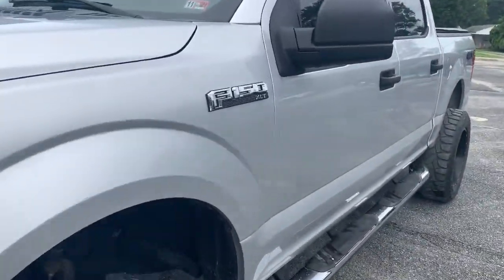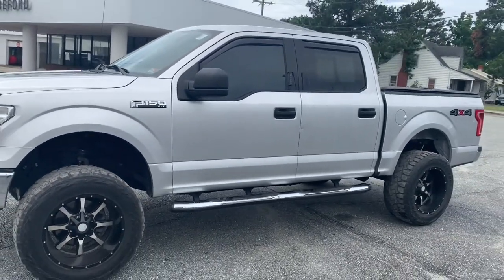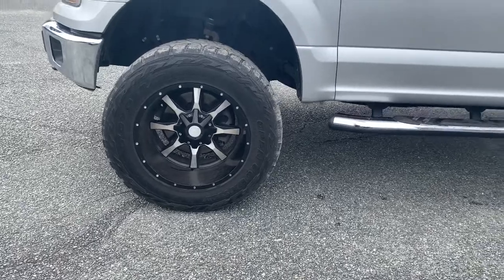2016 Ford F-150 Richmond, Saluda, Mechanicsville, Tappahannock, Warsaw, VA 12494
2016 Ford F-150 available in Tappahannock, Virginia at Bareford Buick GMC. Servicing the Richmond, Saluda, Mechanicsville, Warsaw, VA area.

Bareford Buick GMC
603 Church Lane
Tappahannock VA 22560

2 LCD Monitors In The Front,SYNC Voice Recognition Communications -inc: Enhanced voice recognition communication and entertainment system, 911 assist, 4.2 LCD display in center stack, Applink, 1 smart charging USB port, VHR, SYNC services, Bluetooth and steering wheel audio controls, Compass display in instrument cluster,Radio w/Clock,Radio: AM/FM Stereo/Single-CD Player -inc: 6 speakers,Fixed Antenna,Fixed Rear Window,Chrome Rear Step Bumper,Black Door Handles,Full-Size Spare Tire Stored Underbody w/Crankdown,Steel Spare Wheel,Black Power Side Mirrors w/Convex Spotter and Manual Folding,Tailgate Rear Cargo Access,Clearcoat Paint,Aluminum Panels,Perimeter/Approach Lights,Regular Box Style,Black Side Windows Trim and Black Front Windshield Trim,Auto On/Off Aero-Composite Halogen Daytime Running Lights Preference Setting Headlamps w/Delay-Off,Cargo Lamp w/High Mount Stop Light,Tailgate/Rear Door Lock Included w/Power Door Locks,Wheels: 17 Silver Painted Aluminum,Variable Intermittent Wipers,Deep Tinted Glass,Chrome Grille,Front Fog Lamps,Chrome Front Bumper w/Body-Colored Rub Strip/Fascia Accent and 2 Tow Hooks,Tires: P265/70R17 OWL A/T,Fade-To-Off Interior Lighting,Front And Rear Map Lights,Securilock Anti-Theft Ignition (pats) Engine Immobilizer,Compass,Instrument Panel Bin, Dashboard Storage, Driver / Passenger And Rear Door Bins and 1st Row Underseat Storage,4-Way Passenger Seat -inc: Manual Recline and Fore/Aft Movement,Outside Temp Gauge,Power 1st Row Windows w/Driver And Passenger 1-Touch Up/Down,Full Carpet Floor Covering -inc: Carpet Front And Rear Floor Mats,HVAC -inc: Underseat Ducts,Glove Box,Manual Air Conditioning,Keypad,Driver And Passenger Visor Vanity Mirrors,Manual Tilt/Telescoping Steering Column,Analog Appearance,Front Cupholder,60-40 Folding Split-Bench Front Facing Fold-Up Cushion Rear Seat,4-Way Driver Seat -inc: Manual Recline and Fore/Aft Movement,Day-Night Rearview Mirror,Cruise Control w/Steering Wheel Controls,3 12V DC Power Outlets,Cloth 40/20/40 Front Seat -inc: 4-way adjustable driver/passenger headrests, manual driver/passenger lumbar and armrest w/storage,Pickup Cargo Box Lights,Delayed Accessory Power,Manual Adjustable Rear Head Restraints,Urethane Gear Shifter Material,Interior Trim -inc: Metal-Look Instrument Panel Insert, Cabback Insulator and Chrome Interior Accents,Full Cloth Headliner,2 Seatback Storage Pockets,Perimeter Alarm,Remote Keyless Entry w/Integrated Key Transmitter, Illuminated Entry and Panic Button,Gauges -inc: Speedometer, Odometer, Voltmeter, Oil Pressure, Engine Coolant Temp, Tachometer, Transmission Fluid Temp and Trip Odometer,Power Door Locks w/Autolock Feature,Power Rear Windows,Rear Cupholder,Auto Locking Hubs,200 Amp Alternator,1590# Maximum Payload,4-Wheel Disc Brakes w/4-Wheel ABS, Front And Rear Vented Discs, Brake Assist, Hill Hold Control and Electric Parking Brake,GVWR: 6,350 lbs Payload Package,Single Stainless Steel Exhaust,Electronic Transfer Case,Transmission: Electronic 6-Speed Automatic -inc: tow/haul mode,23 Gal. Fuel Tank,70-Amp/Hr 610CCA Maintenance-Free Battery w/Run Down Protection,Engine: 3.5L V6 Ti-VCT FFV,Part-Time Four-Wheel Drive,Front Anti-Roll Bar,3.73 Axle Ratio,Trailer Wiring Harness,Electric Power-Assist Speed-Sensing Steering,Gas-Pressurized Shock Absorbers,Towing Equipment -inc: Trailer Sway Control,Leaf Rear Suspension w/Leaf Springs,Double Wishbone Front Suspension w/Coil Springs,Side Impact Beams,Rear Child Safety Locks,Tire Specific Low Tire Pressure Warning,ABS And Driveline Traction Control,Mykey System -inc: Top Speed Limiter, Audio Volume Limiter, Early Low Fuel Warning, Programmable Sound Chimes and Beltminder w/Audio Mute,Airbag Occupancy Sensor,Safety Canopy System Curtain 1st And 2nd Row Airbags,Dual Stage Driver And Passenger Seat-Mounted Side Airbags,Dual Stage Driver And Passenger Front Airbags,Outboard Front Lap And Shoulder Safety Belts -inc: Rear Center 3 Point, Height Adjusters and Pretensioners,Electronic Stability Control (ESC) And Roll Stability Control (RSC)